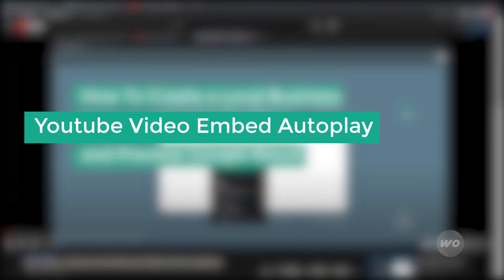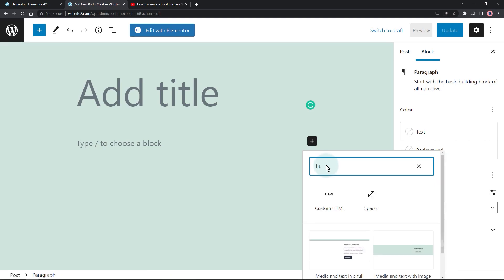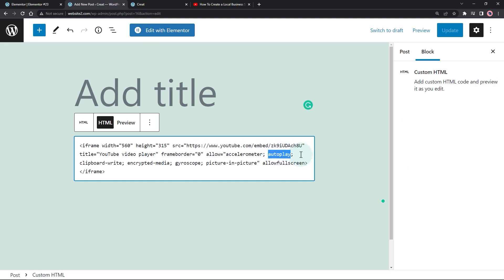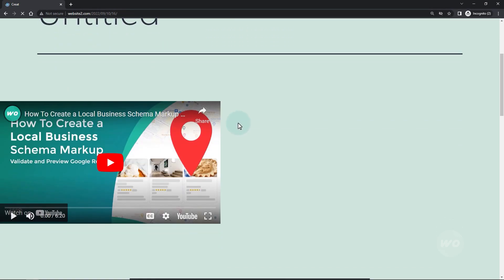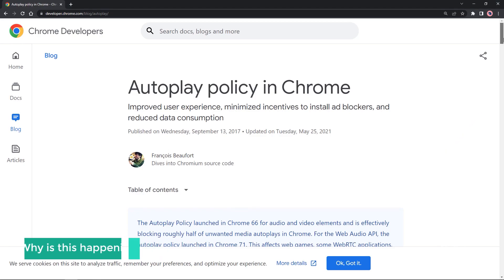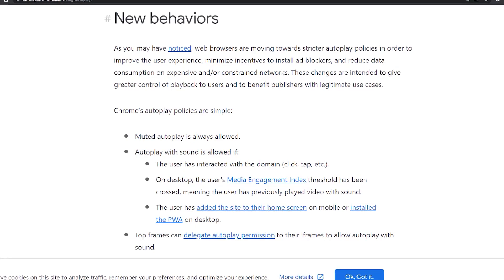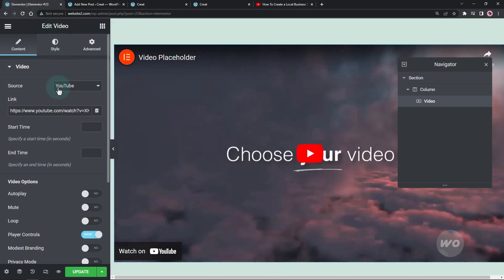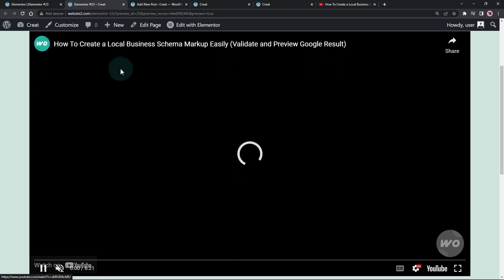How to Autoplay Youtube Video Embed | EASY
Do you want a youtube video embed to autoplay?
Maybe you want to add the rick roll video on your website to prank some people? This video will show you how to autoplay youtube video embeds.